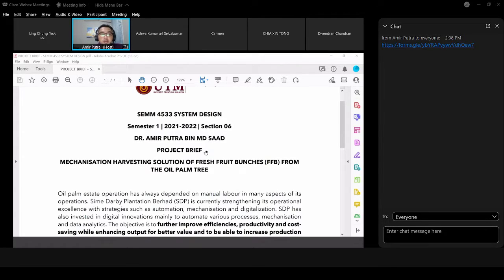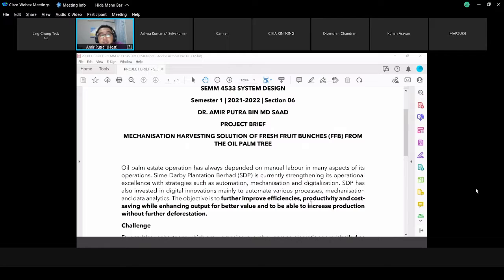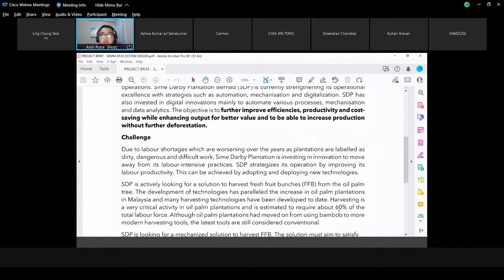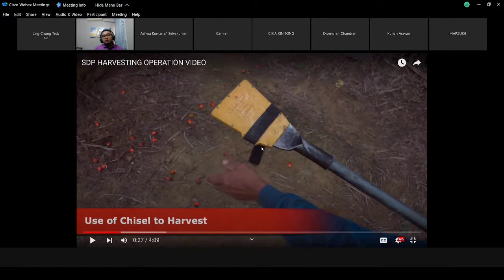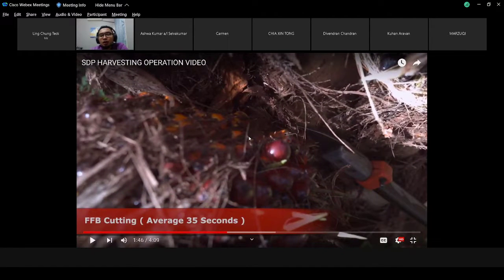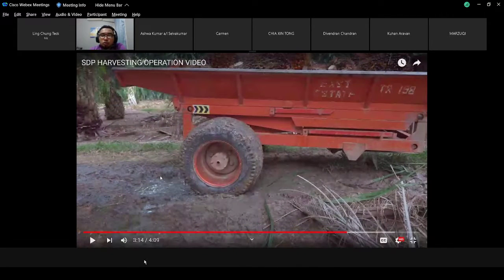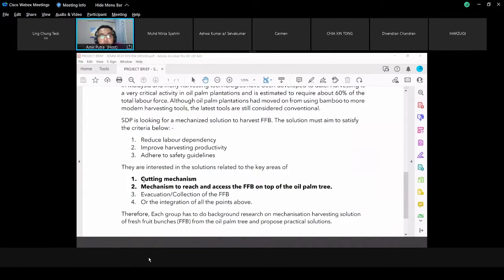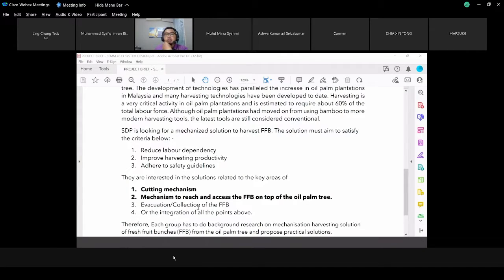Design project brief